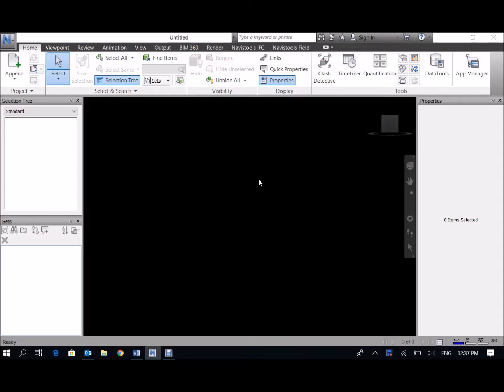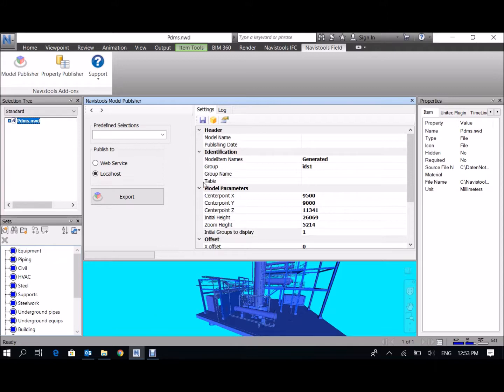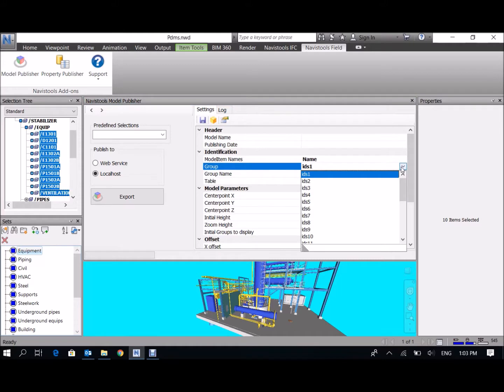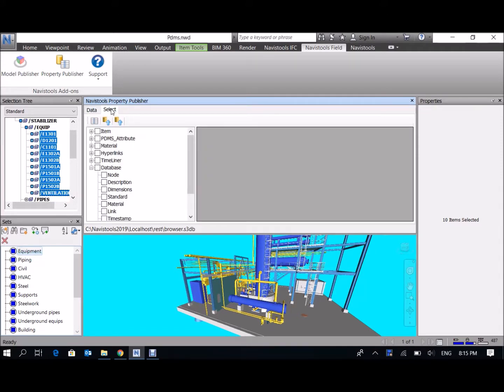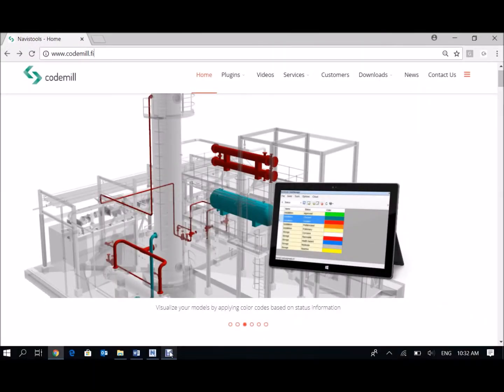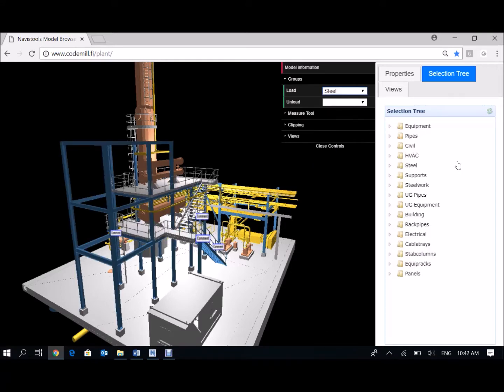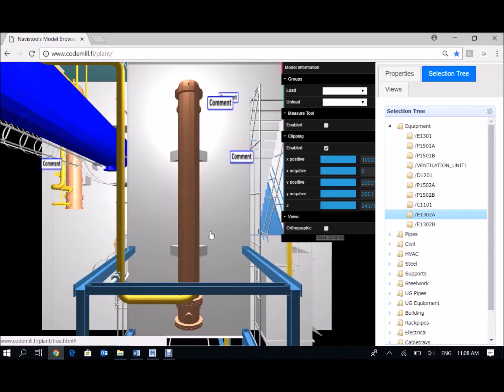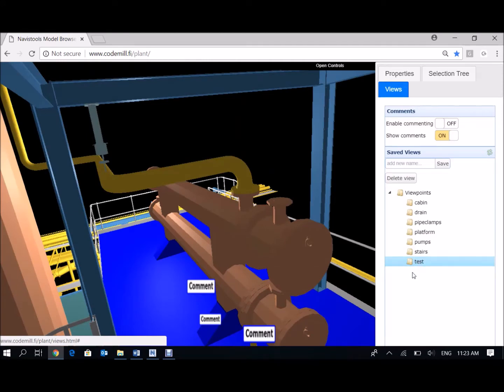How to use Navistools Model Publisher and Model Browser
Navistools Model Publisher for Autodesk Navisworks